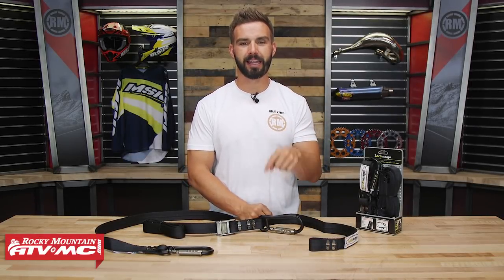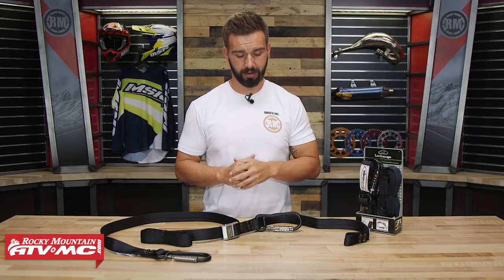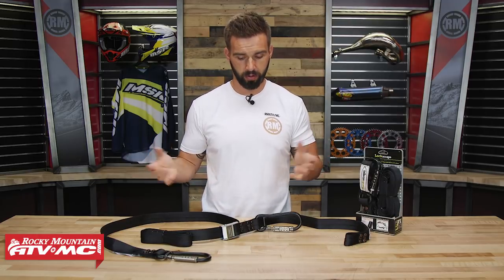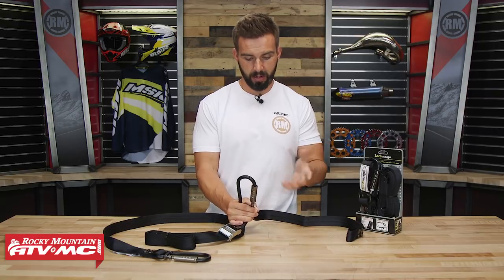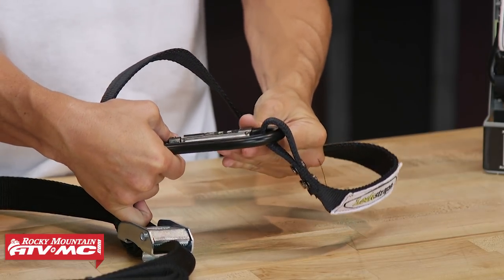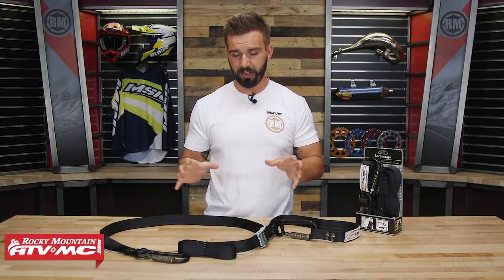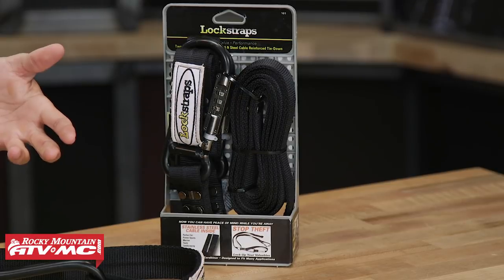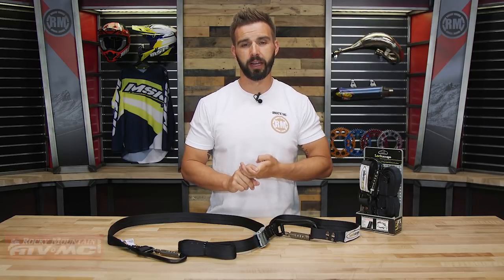Lockstraps Carabiner Locking Buckle Tie Downs w/Soft Loops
Lockstraps are the only tie-downs that offer peace of mind while you are away from your truck or trailer. With two locking Carabiners per strap you can lock them to your truck or trailer so you never lose them while also protecting your bike or ATV from walking away. Protect your valuables from smash and grab theft. Lockstraps have so many uses other than just tie-downs; you can use them to lock just about anything you can think of.